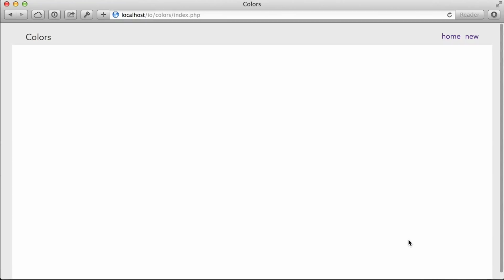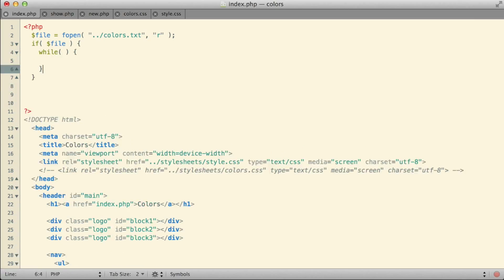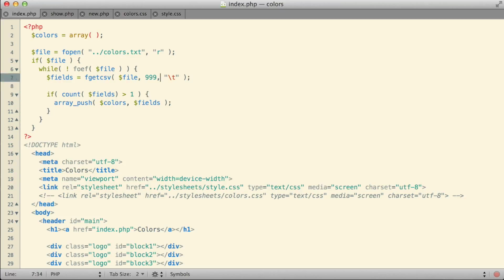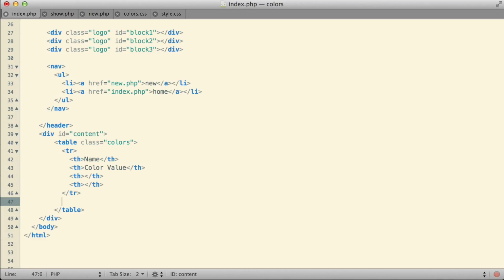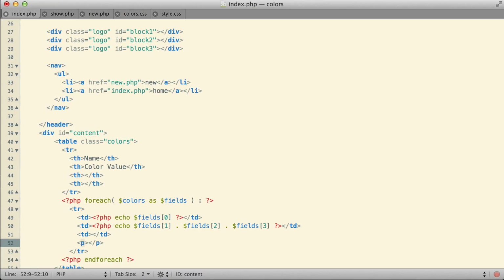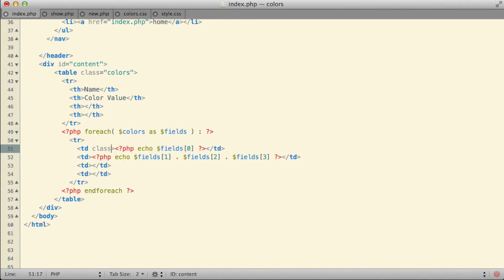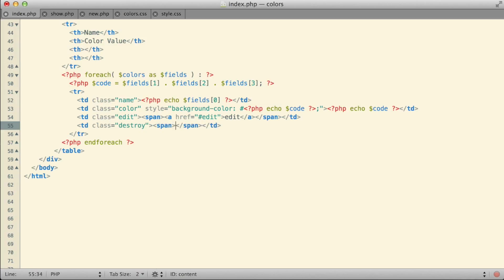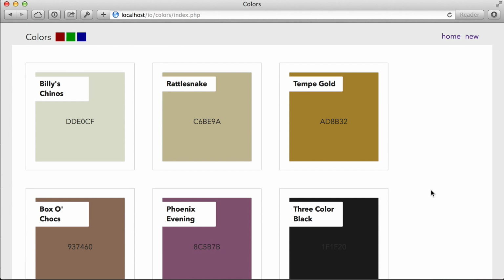PHP22.1 Example: CRUD Index for Colors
This video is an example of the index (read) page for a colors CRUD.